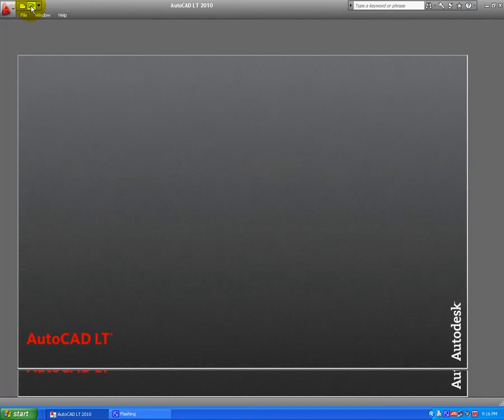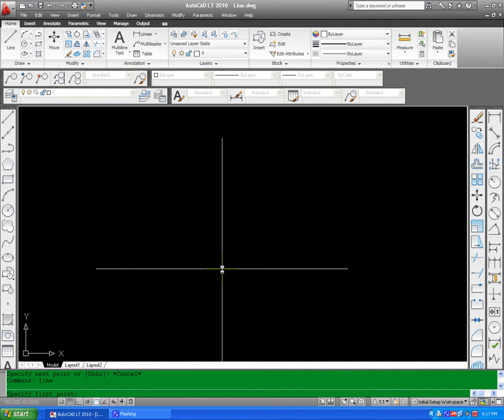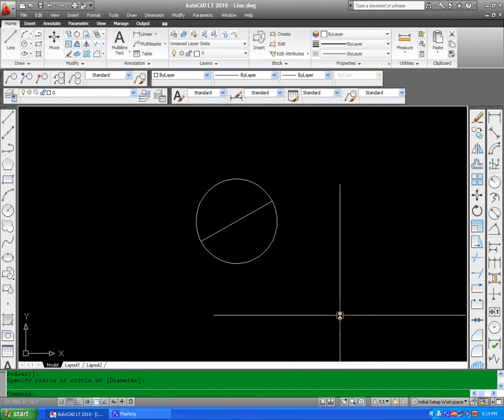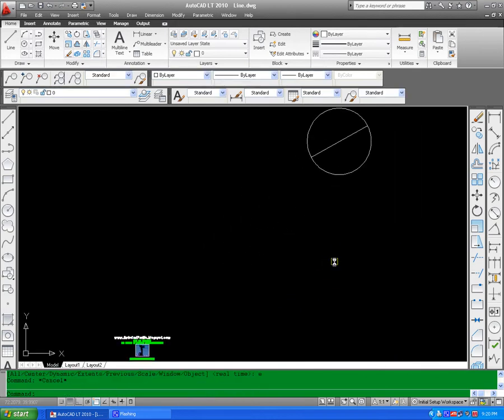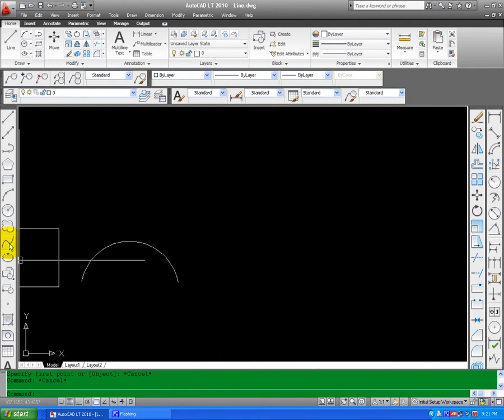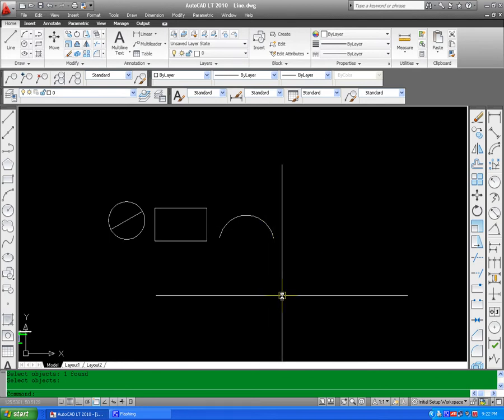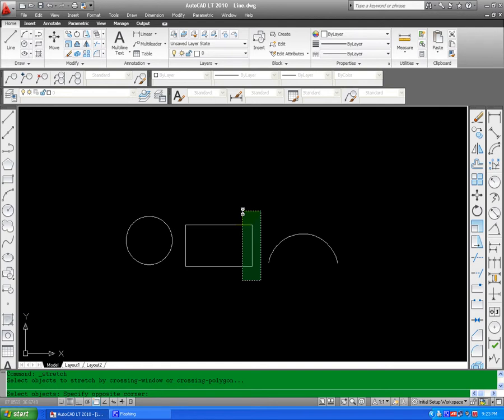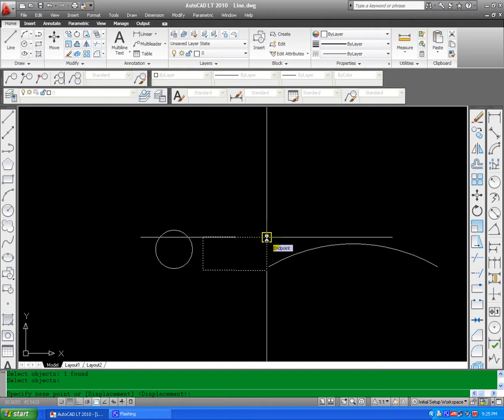AutoCadForMe Chapter 3.avi